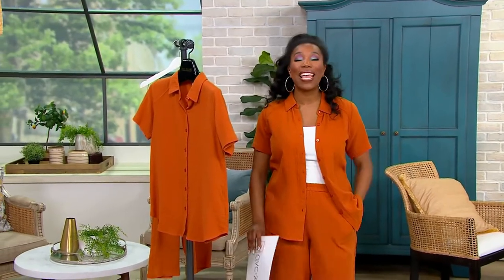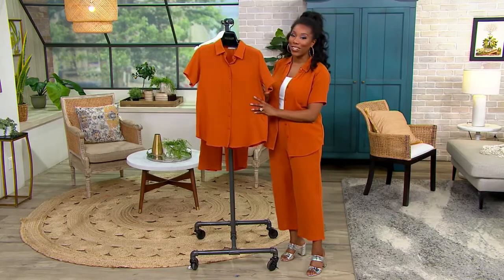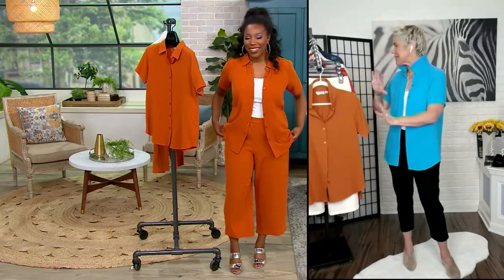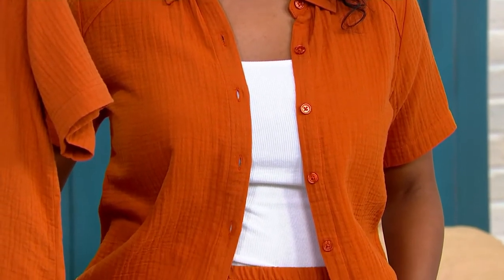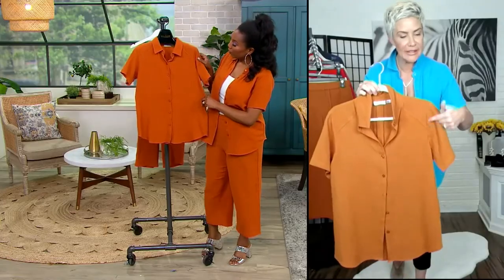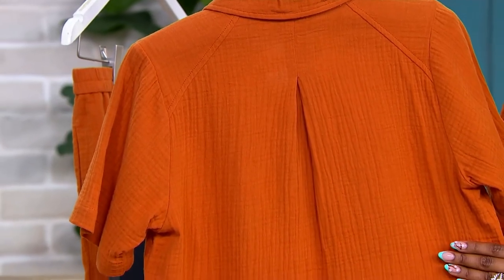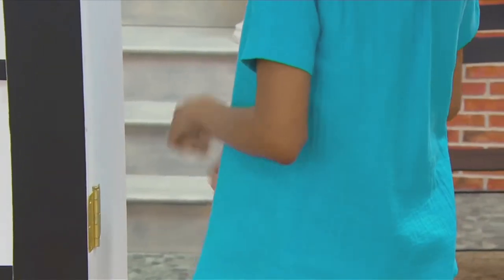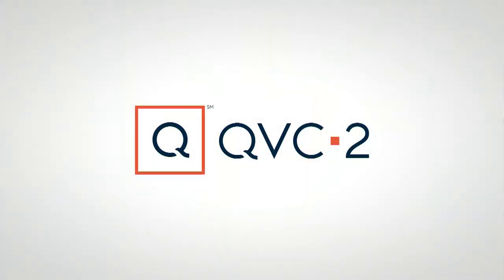Joan Rivers Crinkle Texture Short Sleeve Top on QVC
Joan Rivers Crinkle Texture Short Sleeve Top

When you're in an easy, breezy mood, this crinkle-texture short-sleeve top puts you in the spirit for all things summer. Now, pass the lemonade! From the Joan Rivers Classics Collection&reg;.